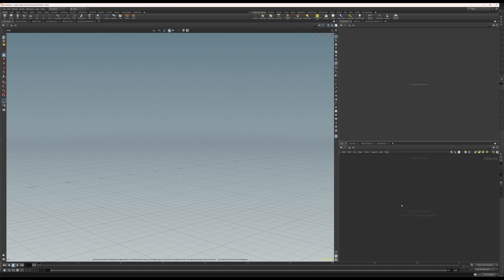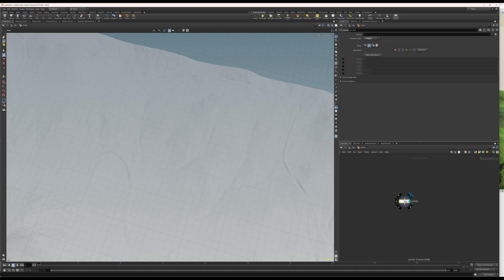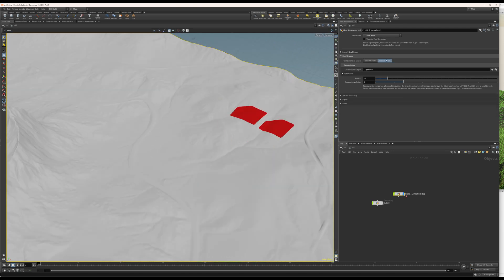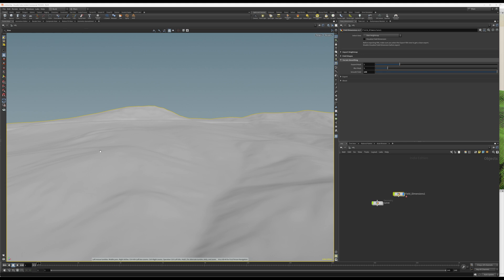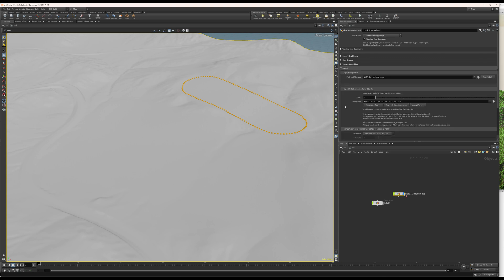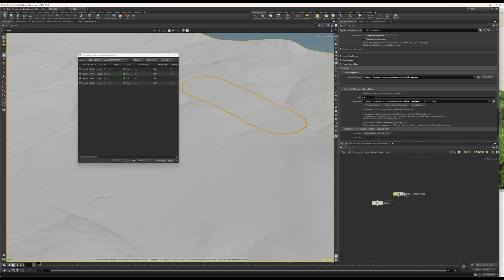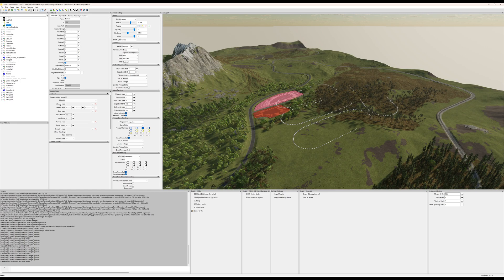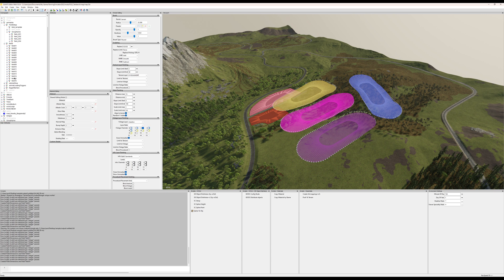[Tutorial] Field Dimensions in Houdini and Giants Editor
Get the tools here. :)